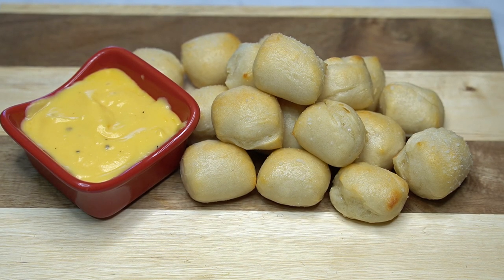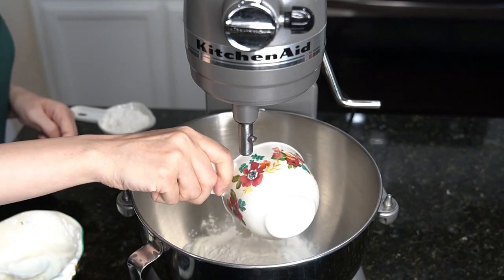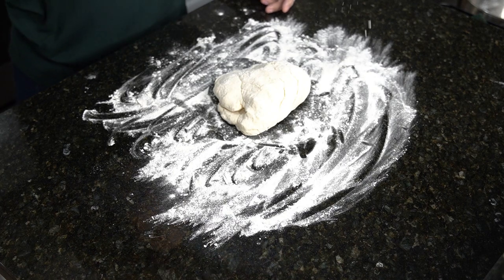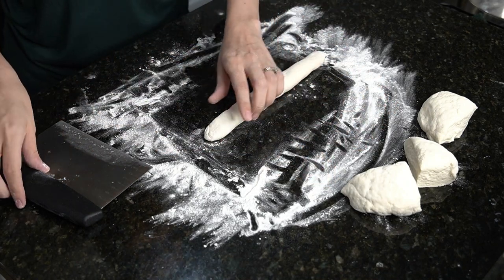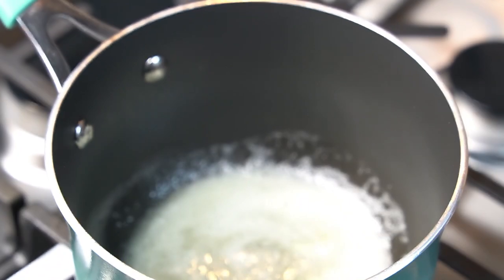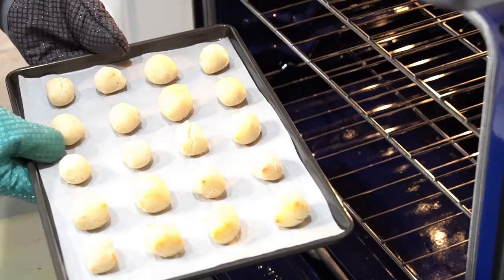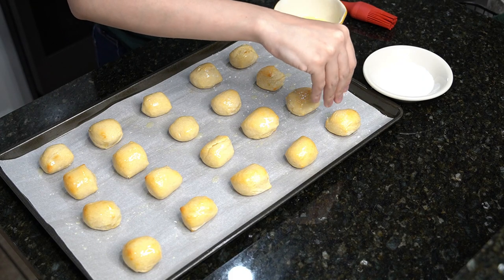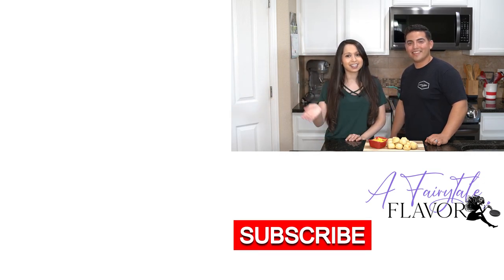EASY SOFT PRETZEL BITES RECIPE | Two Ingredient Dough Pretzel Bites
These two Ingredient dough Pretzel Bites are SUPER easy to make with no yeast and no waiting for dough to rise. These pretzel bites are so soft and so good, once you try this recipe you'll be hooked! The cheese sauce is delicious!

SOFT PRETZEL BITES
How to make soft pretzel bites.
How to make cheese sauce.